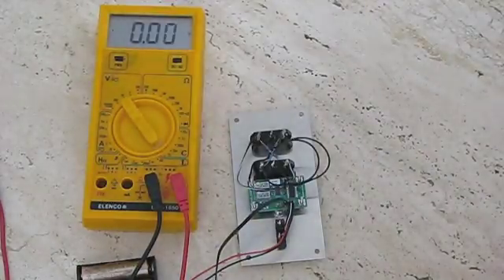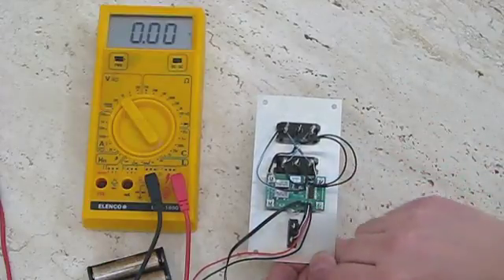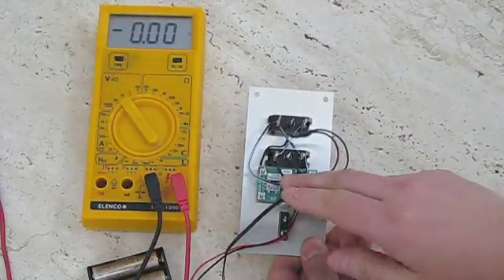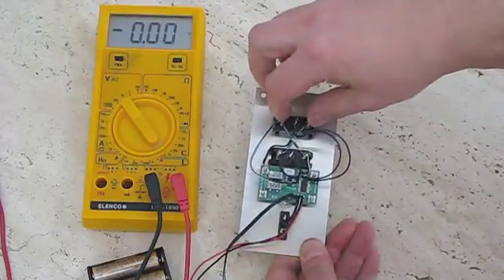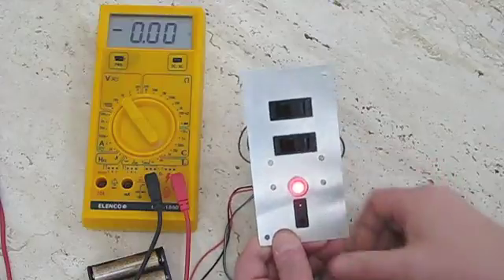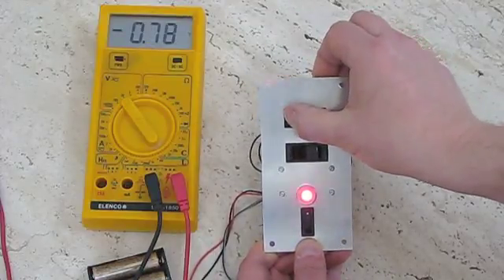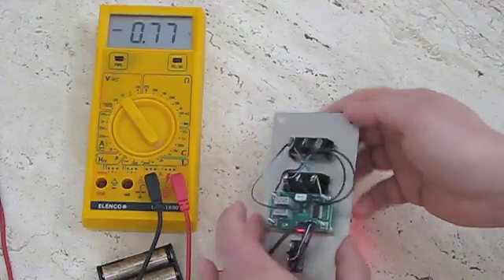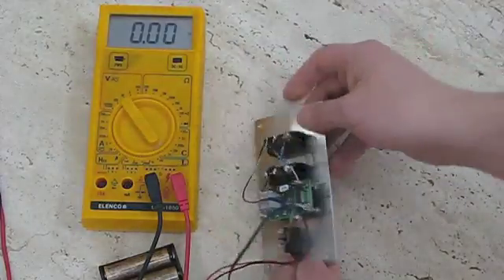Dual Rate PWM 0V to 6V DC Magnetic Loop Controller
This is a short video showing the basic final assembly of our PWM 0 to 6 volt DC controller that we use with our Magnetic Loop (MagLoop) antenna capacitors.

Each rocker switch can be set to its own independent voltage. One would be a high voltage (3 to 6 volts) for fast QSY and the other to a very low voltage (below 1V) for slow QSY or fine tuning. Additionally, when you release the rocker switch, the output closes, or goes to ground which will cause the motor to IMMEDIATELY stop allowing you to hit your hot spot with little or no overrun.

These controllers are available as semi kits for those who are interested. The only work you need to do is point to point connections from the board to the various switches. All components are pre mounted.